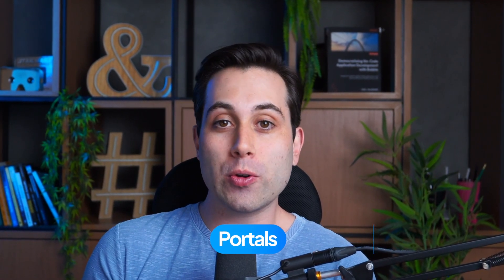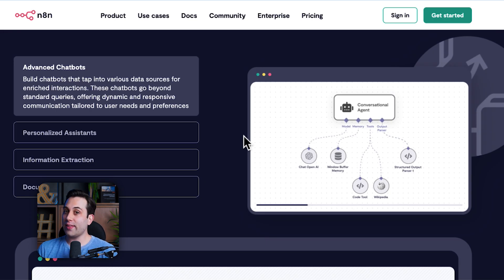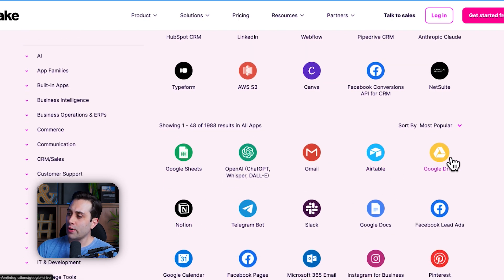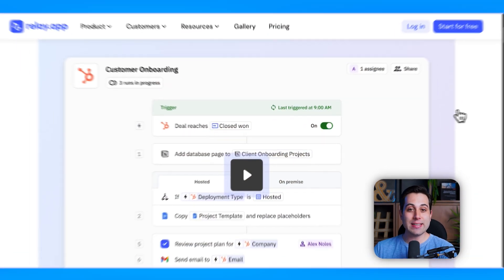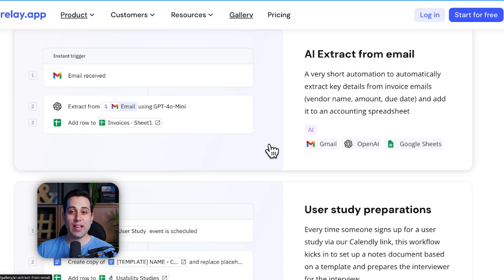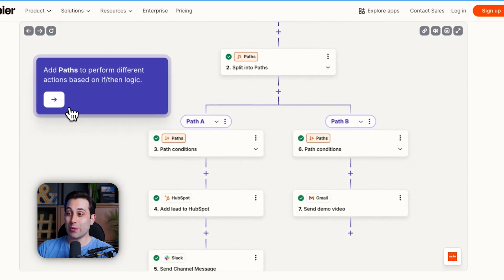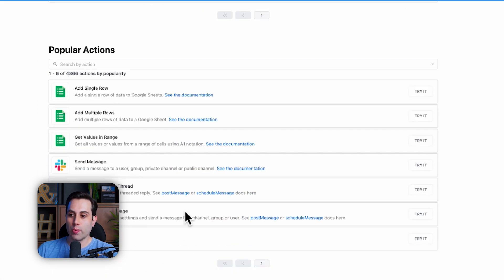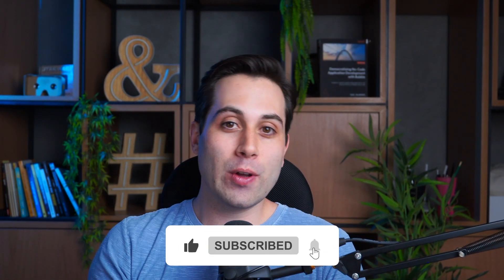TOP 5 Automation Tools (You NEED to KNOW about)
Looking to automate your tasks? Check out the top 5 automation tools you need to know about in this video! Save time and streamline your processes with these amazing tools.

These powerful platforms can help you streamline repetitive tasks, allowing you to focus on what really matters in your business. Each tool offers unique features tailored to different needs, making it essential to find the right fit for your workflow.

Zapier stands out as the ultimate integration tool, connecting thousands of apps seamlessly. Whether you’re automating email responses or syncing data across platforms, Zapier simplifies the process, saving you valuable time. In contrast, Relay focuses on enhancing team collaboration, making it perfect for businesses that thrive on teamwork and communication.

For those seeking advanced automation, Make and Pipedream offer unparalleled flexibility. Make’s visual interface allows you to create complex workflows without any coding experience, while Pipedream empowers developers to build custom automations quickly. This combination of user-friendliness and developer-centric features makes them top contenders in the automation landscape.

Lastly, N8N provides an open-source solution, giving users complete control over their automation processes. With its extensive library of integrations, N8N is ideal for tech-savvy users who want to tailor their automation to their specific needs. Join us in this video to discover how these automation tools can revolutionize your workflow and enhance productivity!

Let's automate your business!

Timestamps:
0:00 Introduction - Top 5 Automation Tools
0:48 - N8N
3:32 - Make
7:07 - Relay
9:45 - Zapier
12:53 - Pipedream